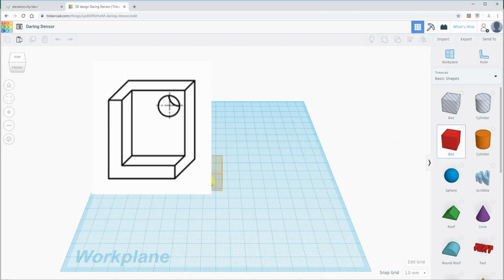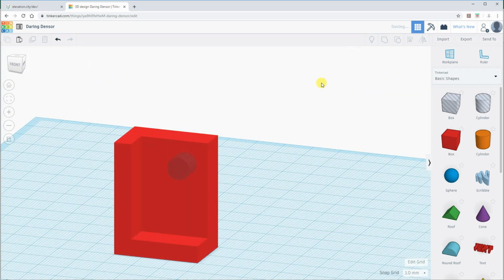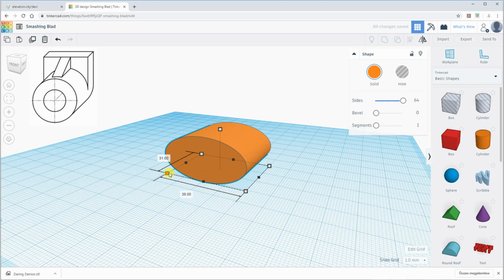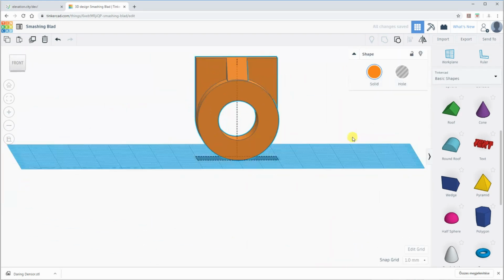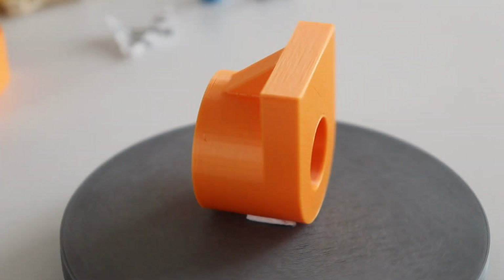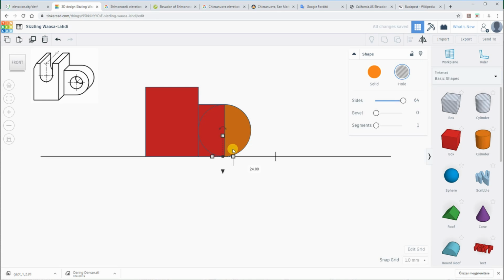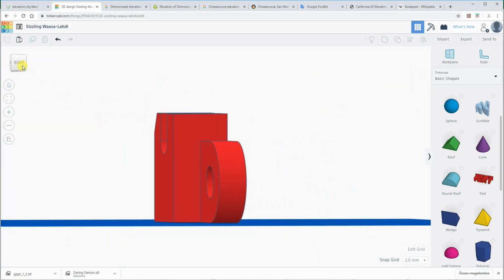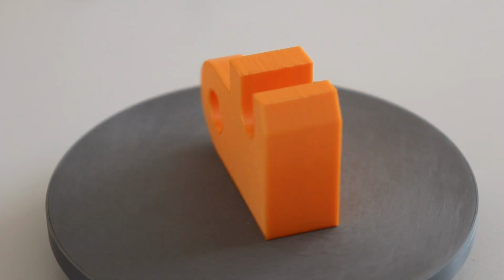TinkerCAD practice No1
This video I created primary for my students (basics of mechanical engineering and drawing), so they can easier understand objects from their workbook. I recorded the full process: from designing to 3D printing, so it may be useful practice for Autodesk TinkerCAD, one of the easiest CAD software.
In this work there are 3 objects.
Contents:
Object #1: 00:27
Object #2: 01:38
Object #3: 03:19